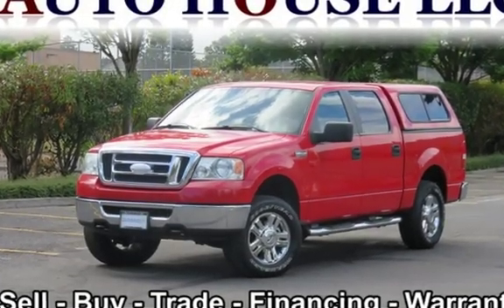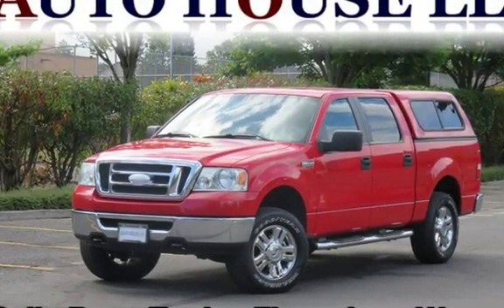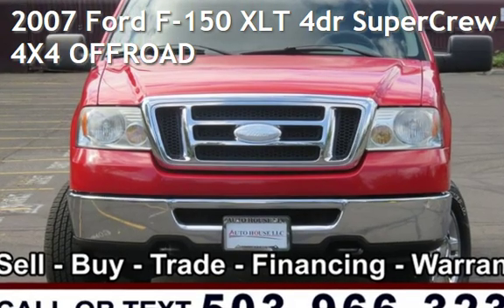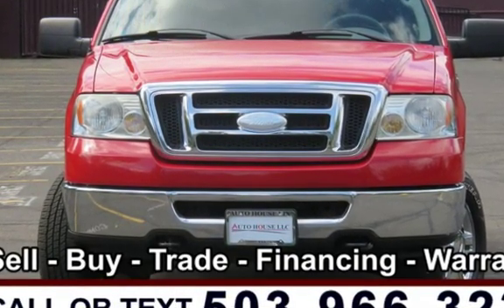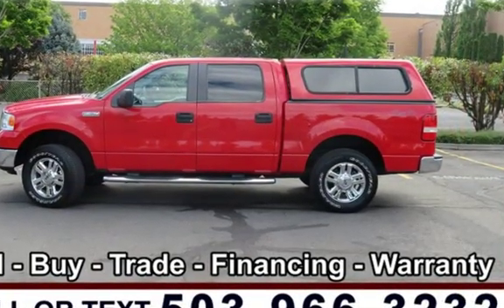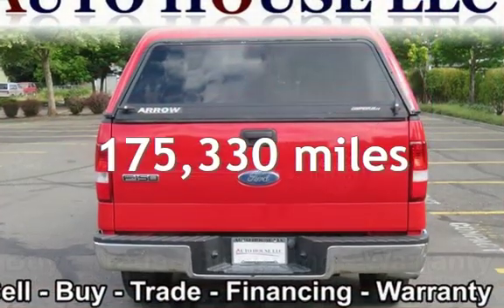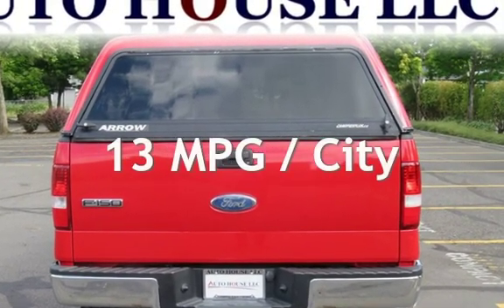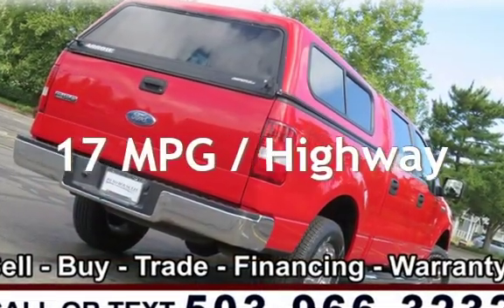2007 Ford F-150 XLT 4dr SuperCrew 4X4 OFFROAD for sale in Portland, OR